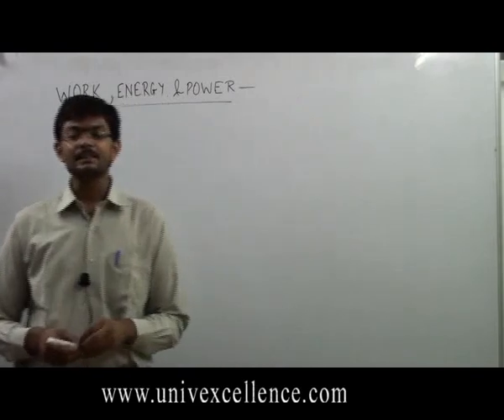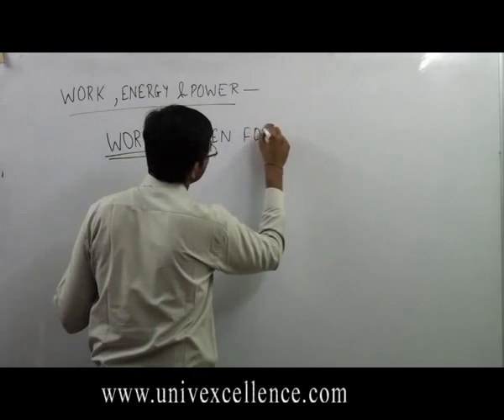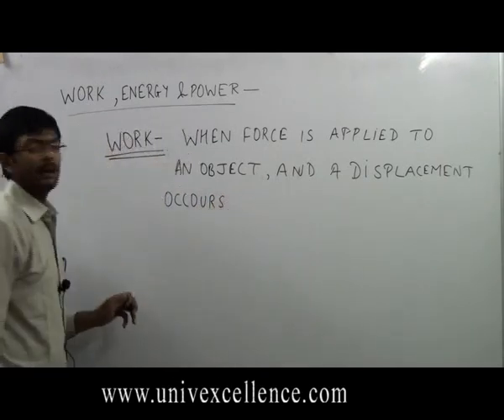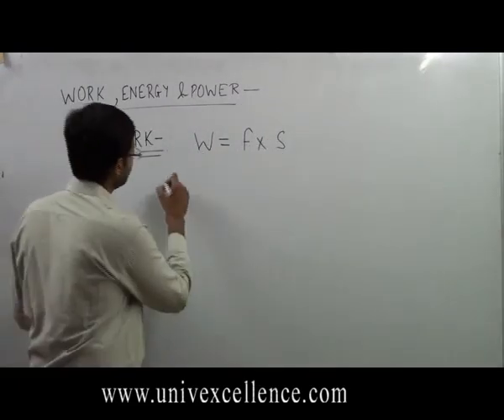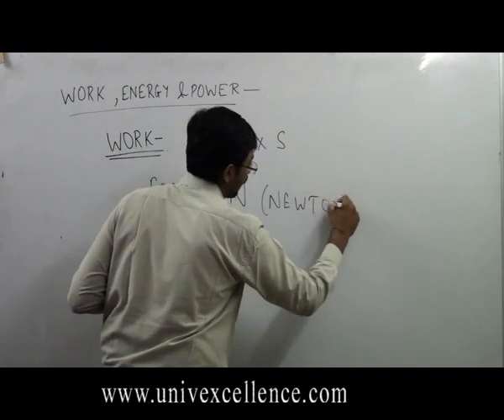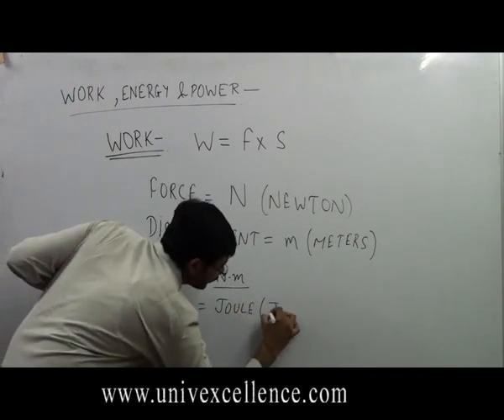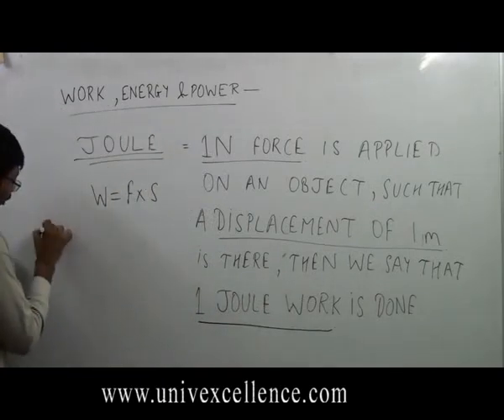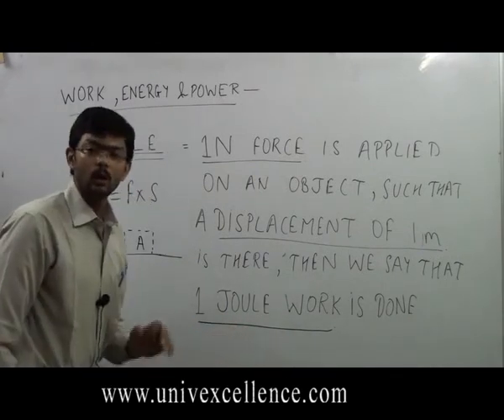Class 9 Science Work Energy Power in English Medium Video Lecture Duration 12 Min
Bhagatsir provides Video Lectures in Apni Bhasha. This Video covers Class IX Science Video Lecture Work Energy Power. Developed with Images, Smart Art and Learning Techniques it offers easy remembering Avdhan Science to students.
Work Energy Power - Science
CBSE , NCERT Syllabus - Class IX Syllabus

Video Lectures: This is a unique facility in itself to provide education in remote areas and villages where due to shortage of teachers and staff, students are devoid of educational facilities. In this facility a user can view live recorded video of Expert Teachers who are unavailable at remote areas and learn from experts as if they were teaching in Live Class Room. With this facility, we will achieve our mission of ""Quality Education for all, anywhere anytime""."